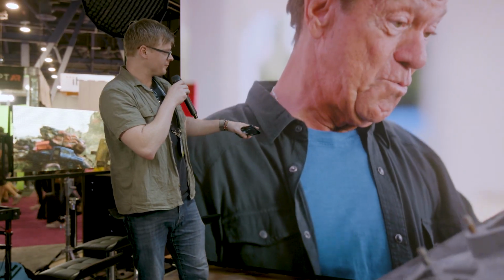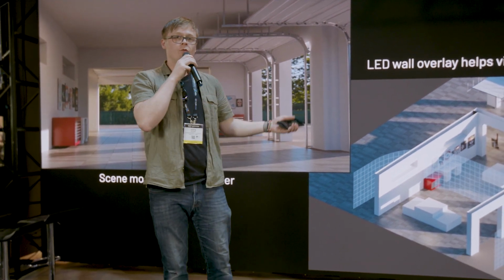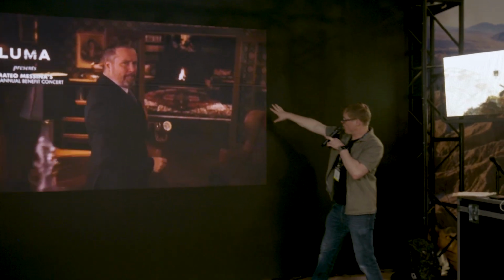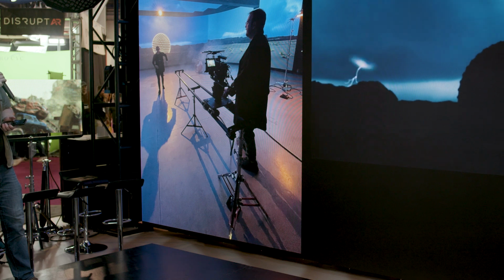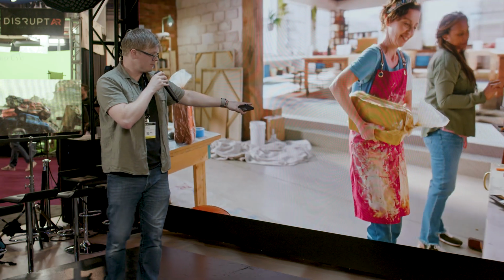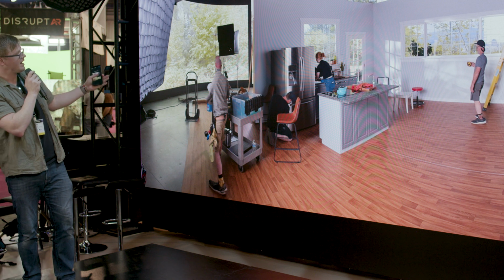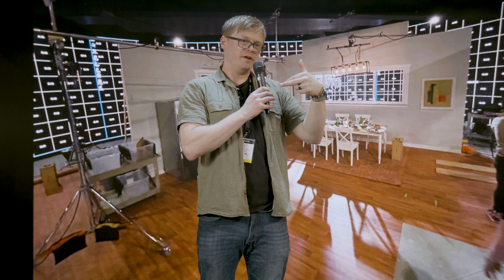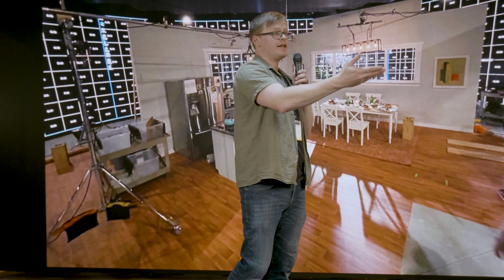Practical Sets in the Virtual Space (vETC@NABShow2023 - Day 2 - April 17th)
Presentation by Austin Glass, Director of Photography

The use of foreground is a critical component to blending real and unreal environments. In this talk, Austin shares examples from past productions showing how foreground sets are combined with the background to produce larger worlds.